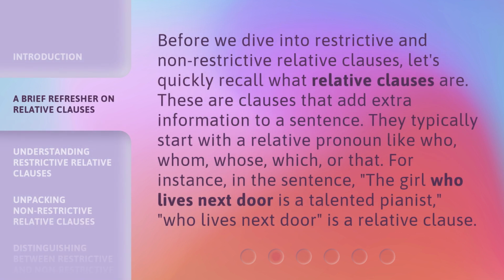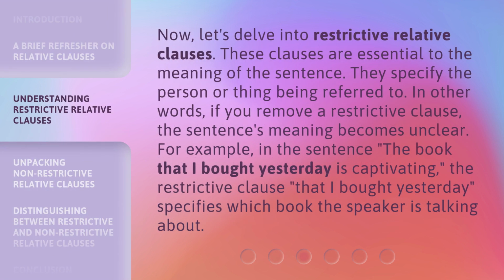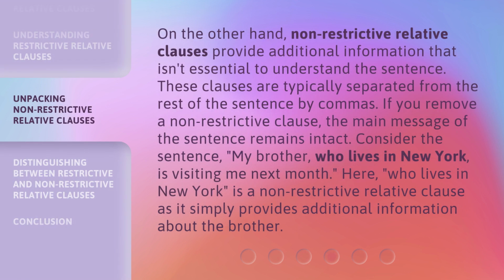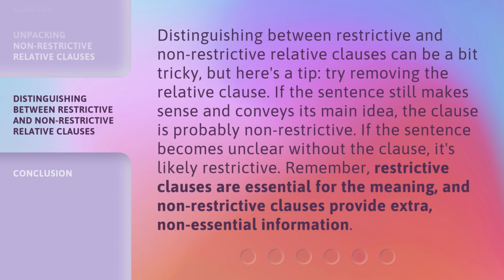Demystifying Relative Clauses: A Deep Dive into Restrictive and Non-restrictive Relative Clauses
Demystifying Relative Clauses: Understanding Restrictive and Non-restrictive Clauses • Unravel the fascinating world of English grammar with this deep dive into restrictive and non-restrictive relative clauses. Learn how to identify and effectively use these clauses in your communication. Join us as we demystify the complexities of relative clauses!

00:00 • Introduction - Demystifying Relative Clauses: A Deep Dive into Restrictive and Non-restrictive Relative Clauses
00:39 • A Brief Refresher on Relative Clauses
01:11 • Understanding Restrictive Relative Clauses
01:44 • Unpacking Non-restrictive Relative Clauses
02:22 • Distinguishing Between Restrictive and Non-restrictive Relative Clauses